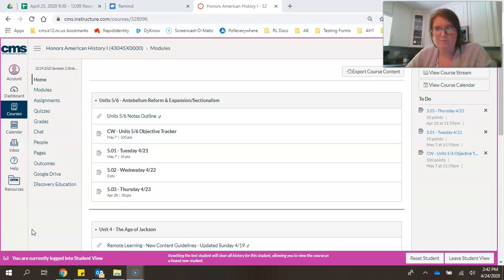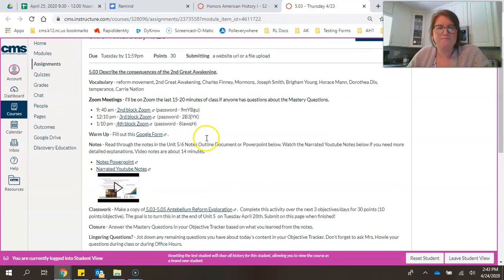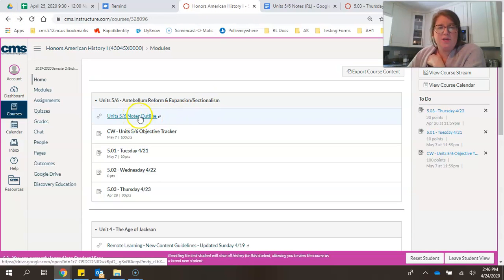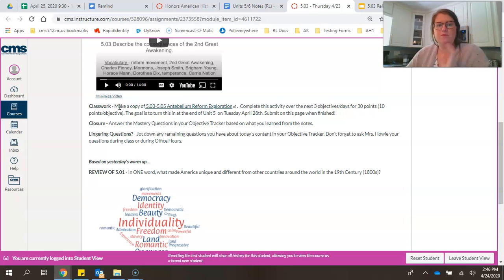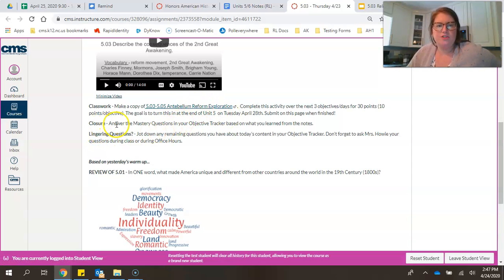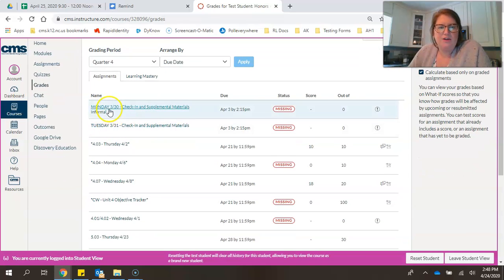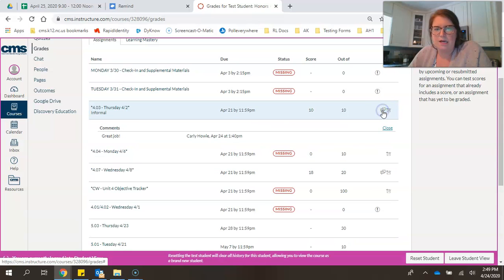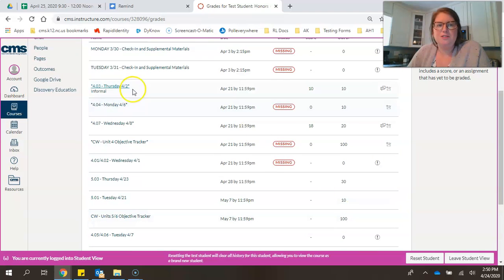Canvas "Tutorial" in Remote Learning